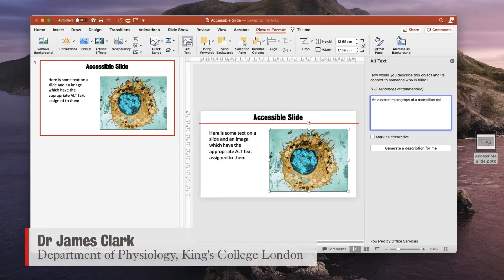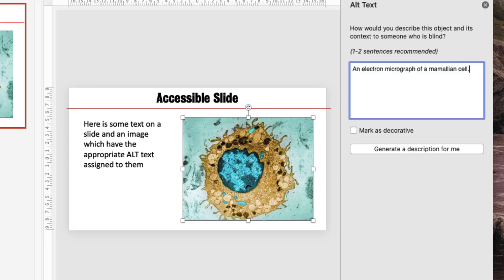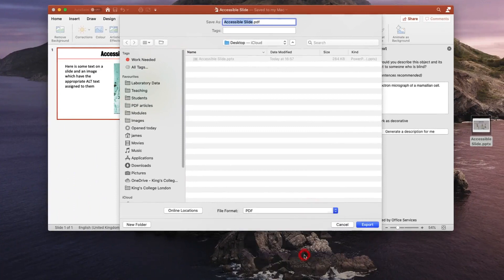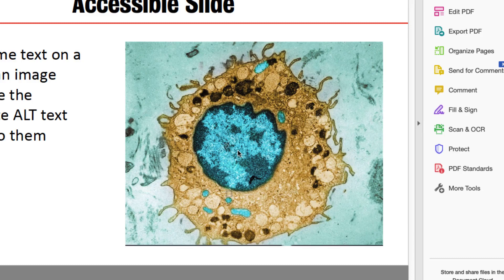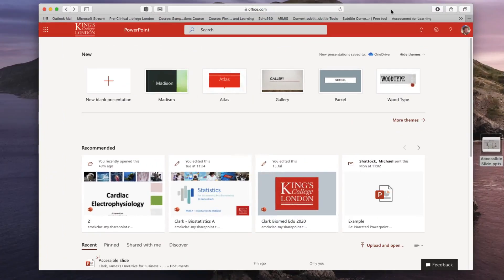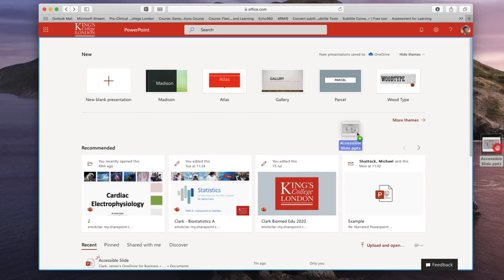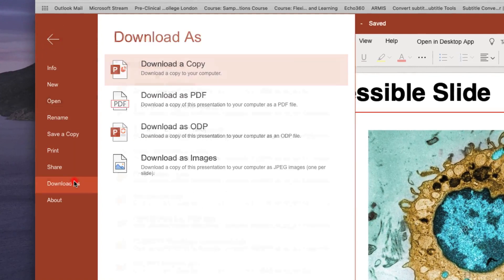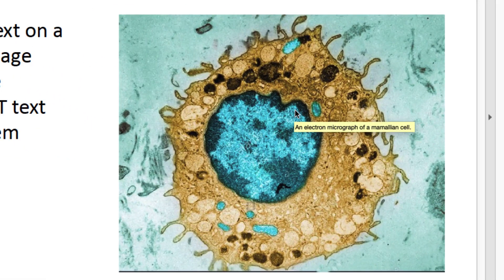How to export an accessible PDF from PowerPoint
In this short screencast I show how to generate an accessible PDF file from a PowerPoint File using the Office365 PowerPoint application.